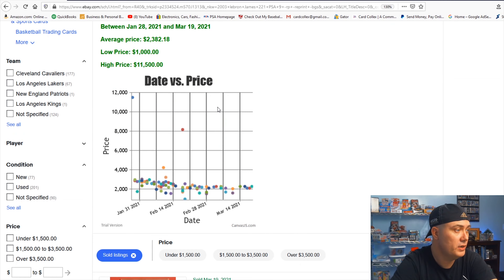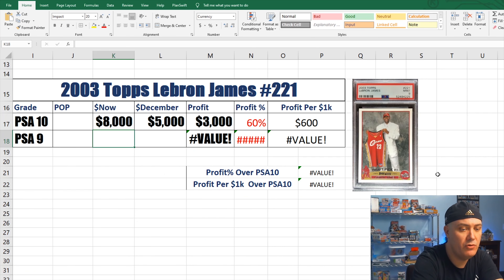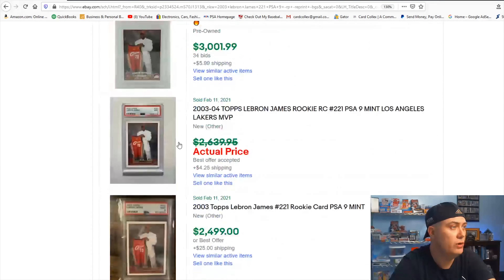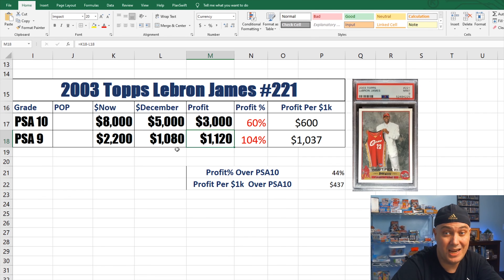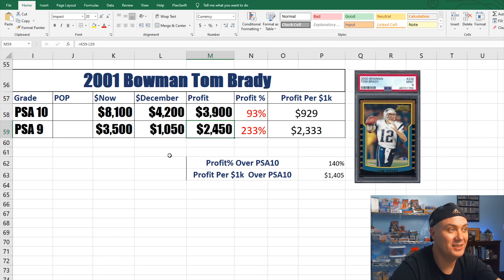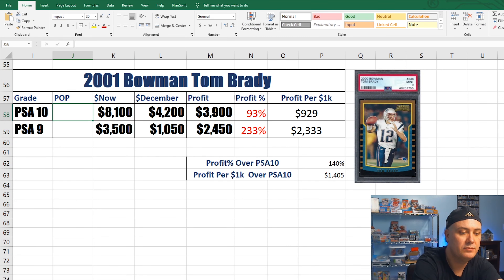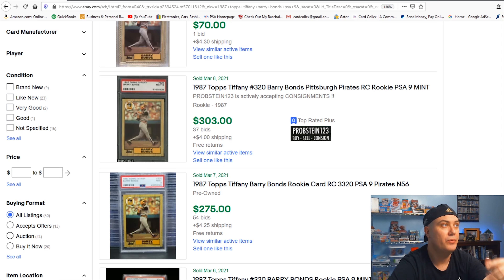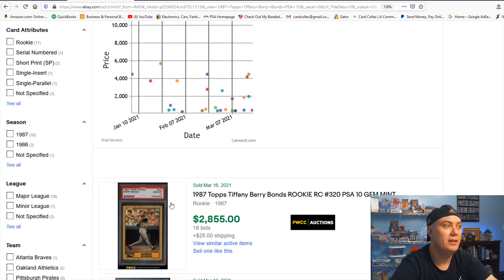PSA Mint 9's Can Be Your Best Investment For Making Money In Sports Cards Better Than Gem Mint 10's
In this video, I dive into examples and scenarios where PSA Mint 9's Can Be Your Best Investment For Making Money In Sports Cards Better Than Gem Mint 10's . Whether it's NBA, MLB, NFL, NHL, EPL, UFC, WWE, or TCG, PSA Gem Mint 10's don't always offer the top return on investment, there are many factors at play including supply, demand, and popularity. So if you're interested in investing to build your sports card collection in 2021, give this video a shot.
2003 Topps Lebron James 221 PSA 9
2003 Topps Lebron James 221 PSA 10

2013 Topps Chrome Refractor Mike Trout PSA 9
2013 Topps Chrome Refractor Mike Trout PSA 10

2000 Bowman Tom Brady PSA 9
2000 Bowman Tom Brady PSA 10

1987 Topps Traded Tiffany Barry Bonds PSA 9
1987 Topps Traded Tiffany Barry Bonds PSA 10

1987 Topps Tiffany Barry Bonds PSA 9
1987 Topps Tiffany Barry Bonds PSA 10

🌟Sign up for StarStock with code CardCollex and get $10 free with your first deposit of $10 or more

Here's a link to the spreadsheet that I use in the

These are the products I use when grading sports cards

Card Saver I 50 ct Pack
Card Saver I 100 ct Pack
Thick 100 point Toploaders (great for eBay’s new Standard Envelope shipping option)
The envelopes that I use for the eBay Standard Envelope shipping option. They measure 3 5/8" x 6 1/2". I Trim my packing slips and labels to fit, and I'm very happy with them.

    Penny Sleeves
   Standard Top Loaders
             Post It Flags
Graded Card Sleeves (Also work as team bags)